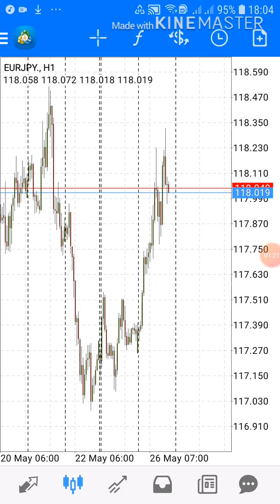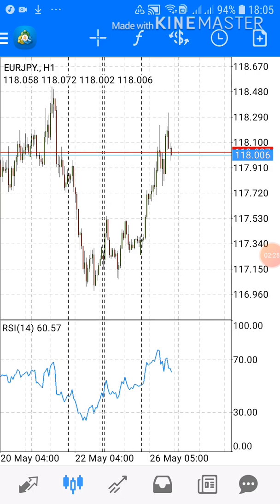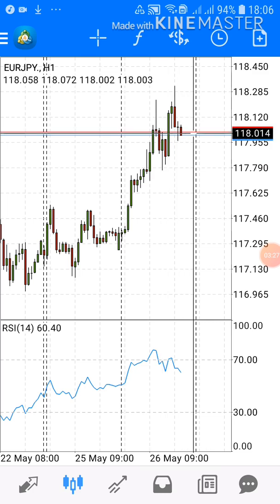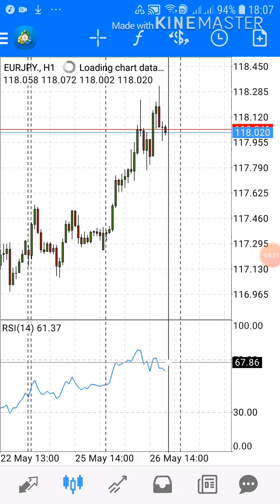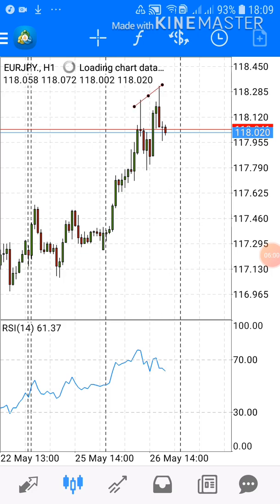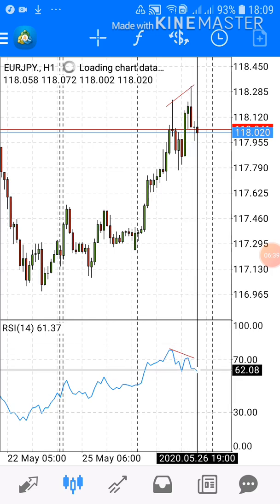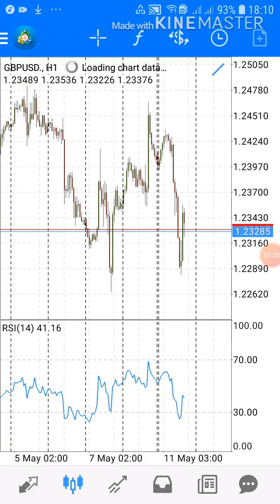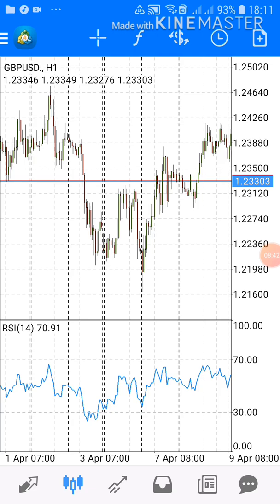RSI Divergence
Learn how to get a sniper entry on any trade using this RSI CHEAT called 'DIVERGENCE'.
This strategy ideal for both scalpers and intra-day traders.